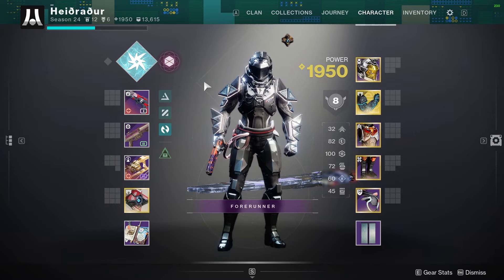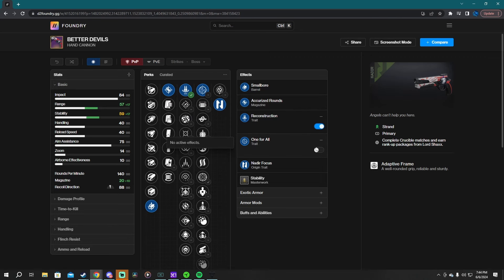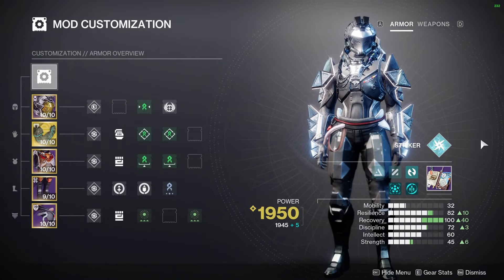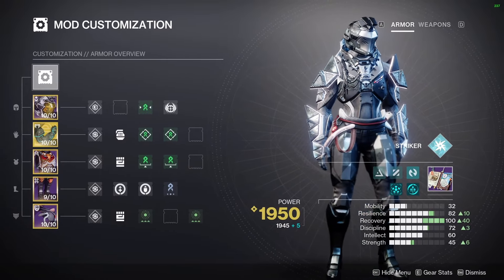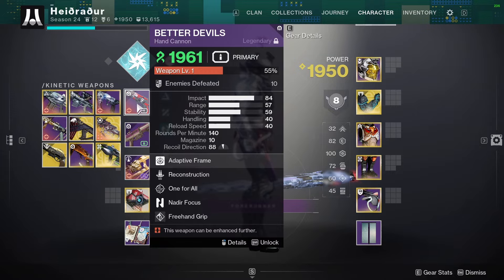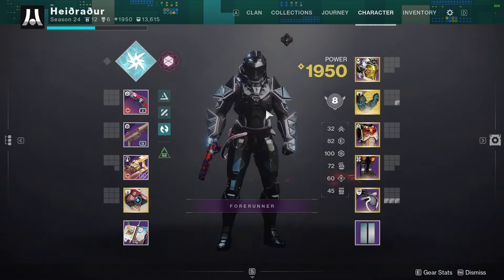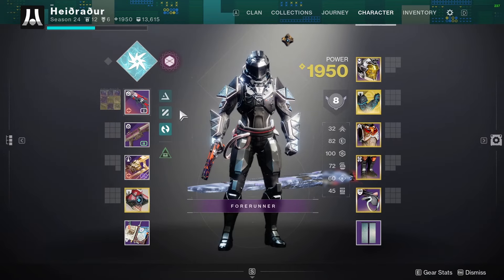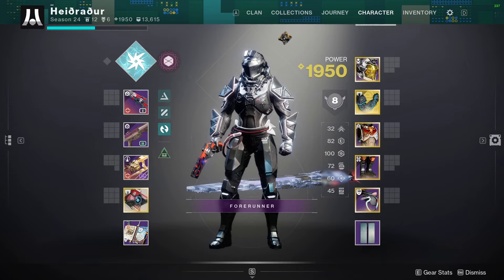For a training wheels roll this isn't too bad... (Better Devils)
An old friend of veterans, and the demise of newlights... REBORN!

Music is from the Metroid Prime ost